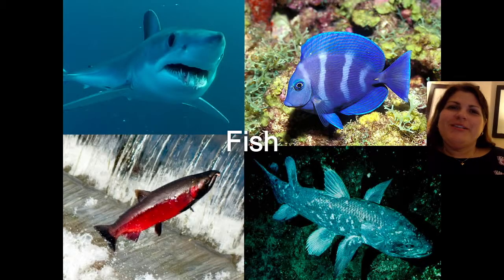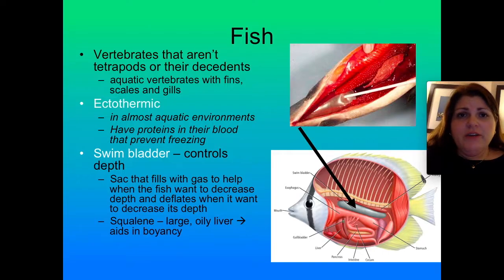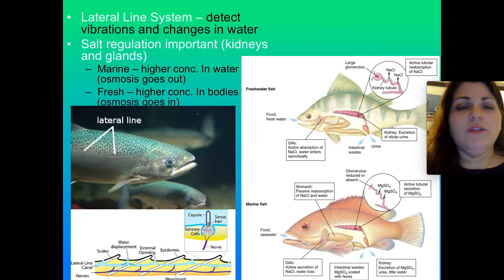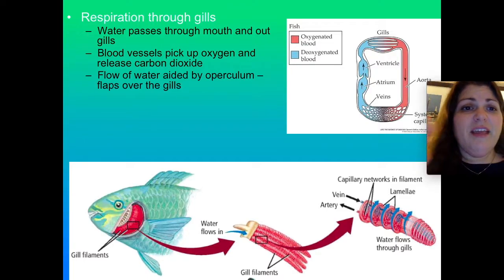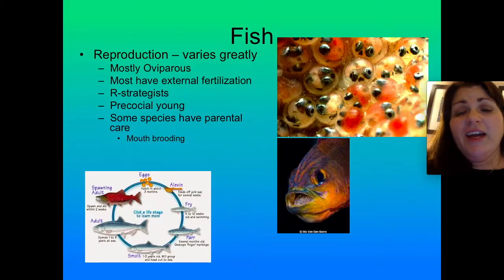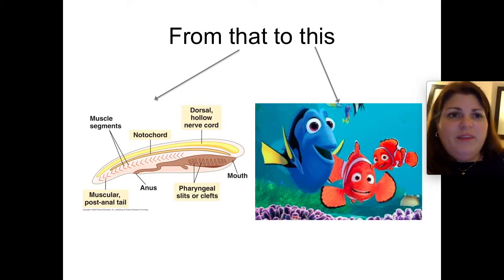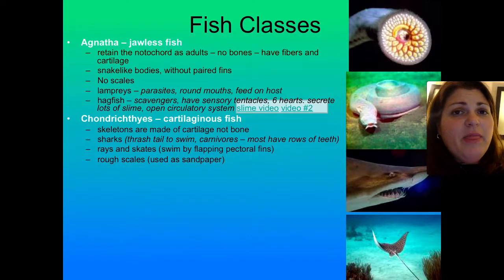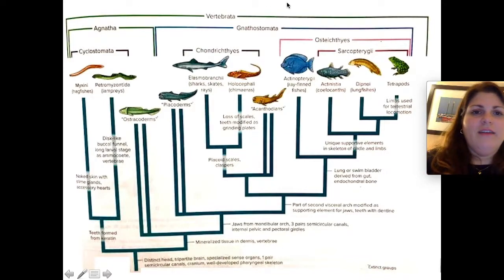Fish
Fish anatomy and diversity are discussed